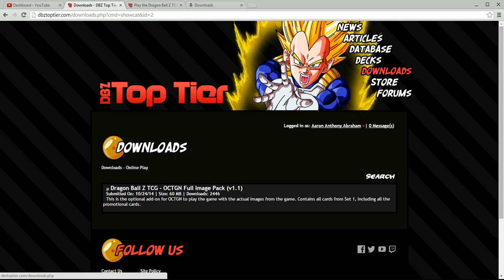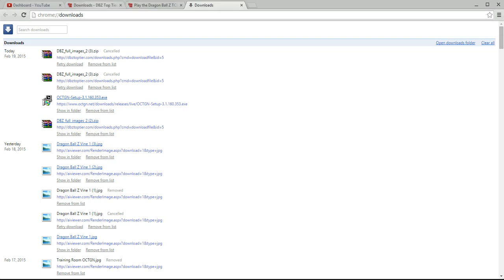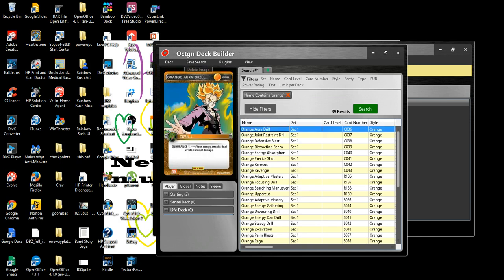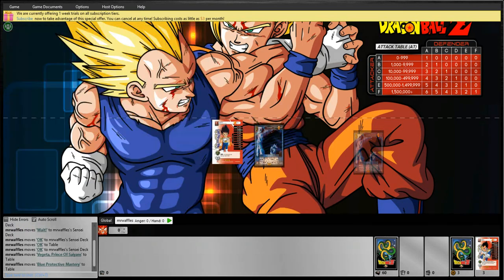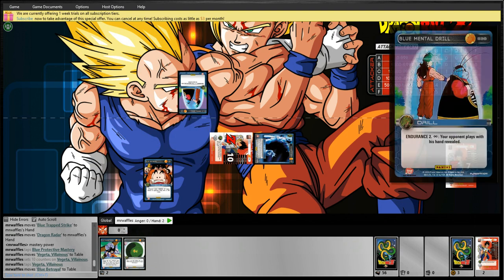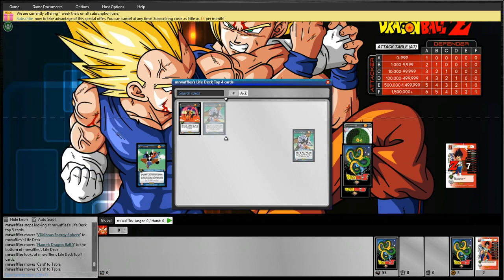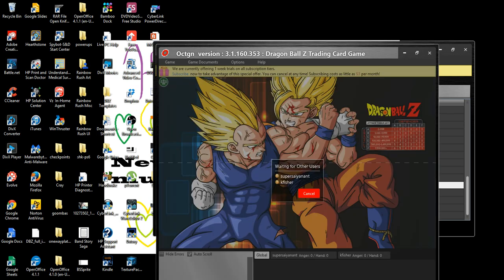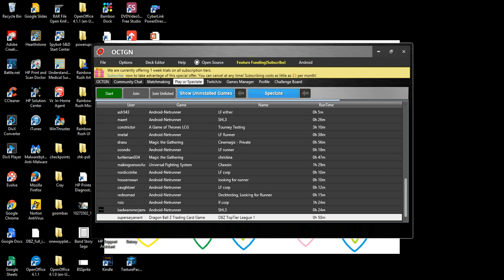Dragon Ball Z Panini America TCG OCTGN Tutorial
Hello Z-Warriors! Here is a step by step guide on installing Dragon ball Z Panini TCG on OCTGN, as well as some controls.